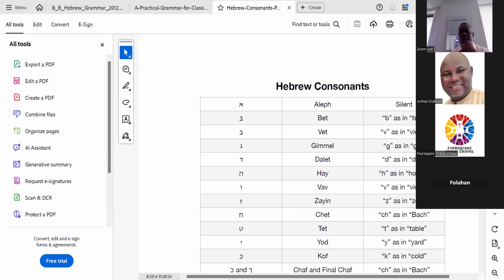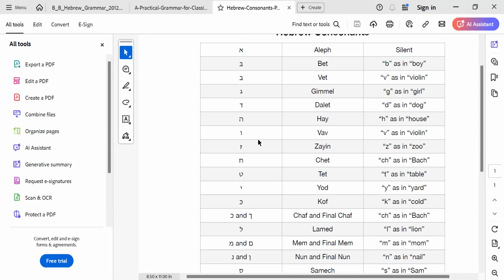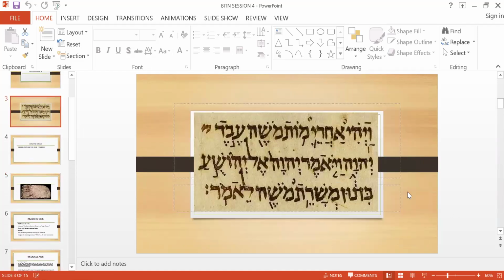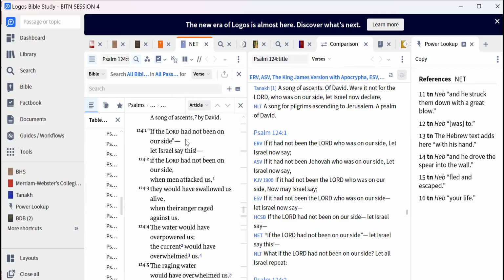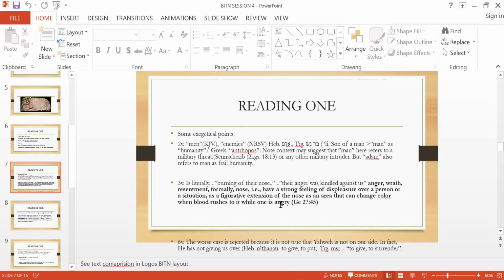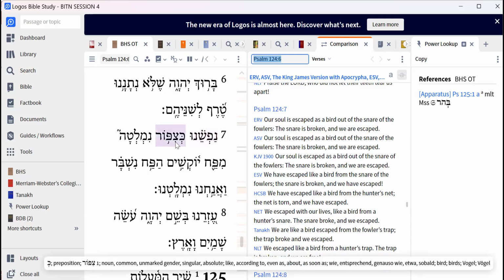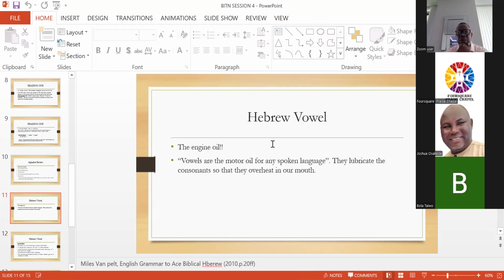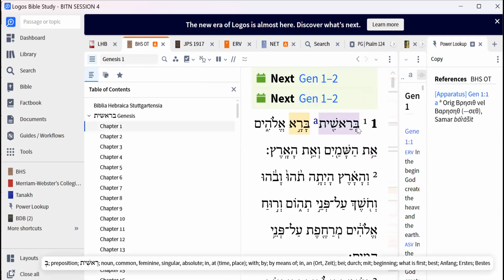BITN Taster Class 5th October